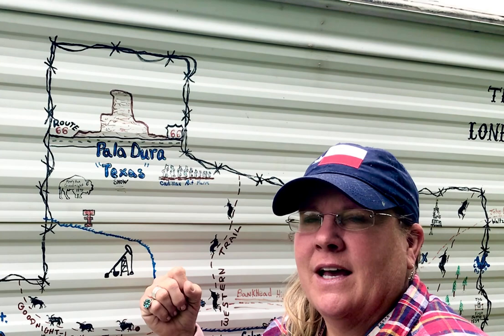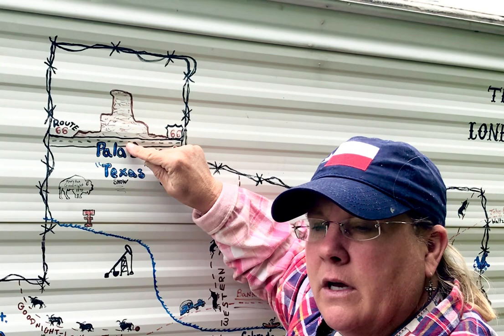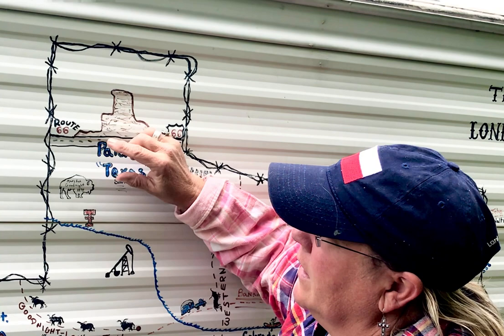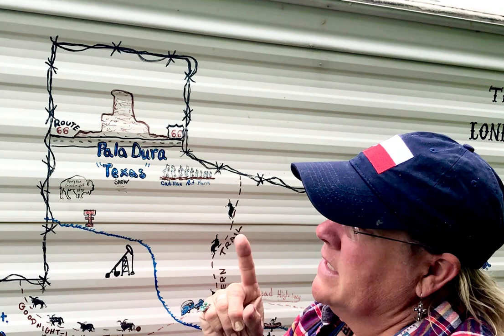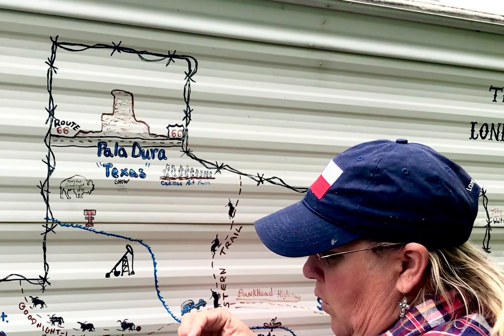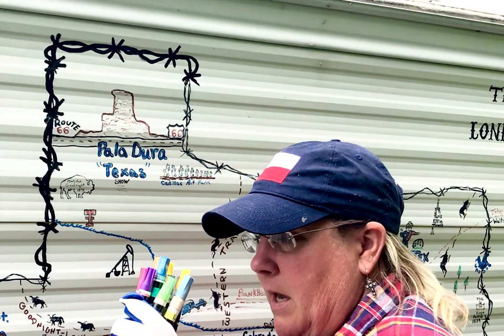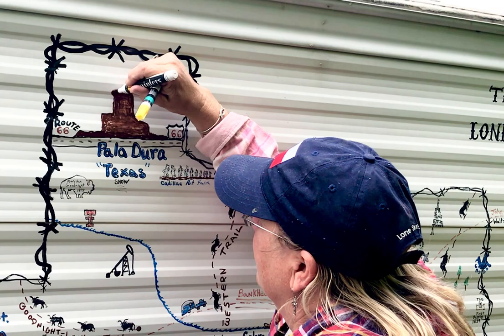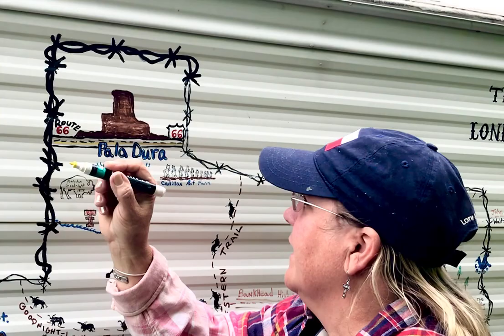Painting My Camper-The Palo Dura Canyon Part 1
Painting Texas History on my Camper RV of the Palo Dura Canyon Area.  I'll show you and tell you about fun areas to visit. Show you how to paint with Paint Pens and why I painted certain things.  Texas is so large and so full of cool places, interesting people , and this video show just a small sample of why I love Texas. This is a Part 1 Video of the Great State of Texas.